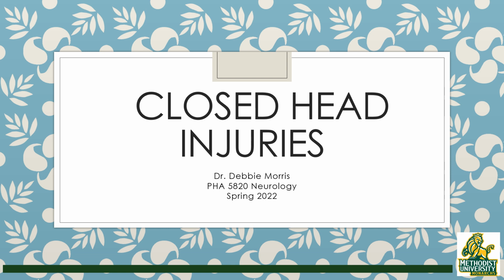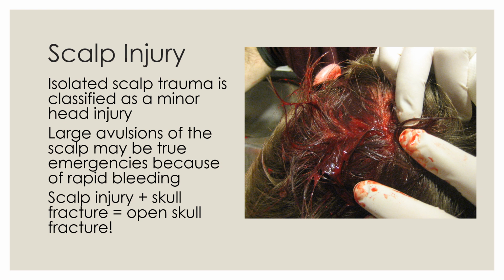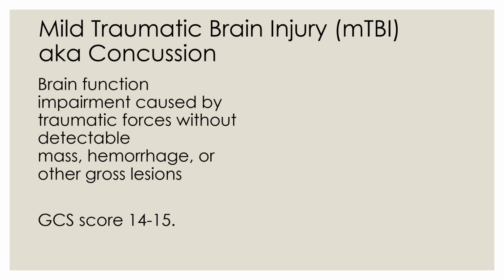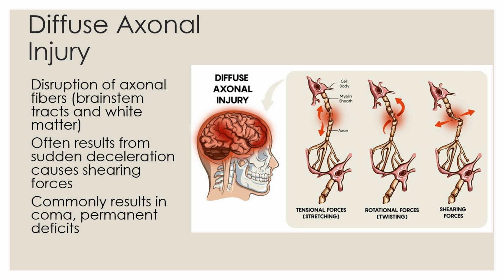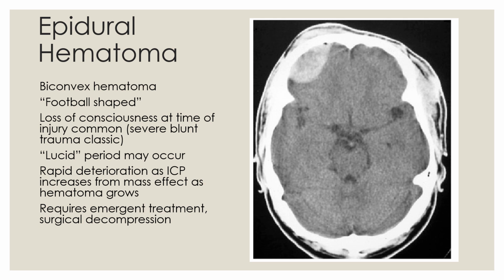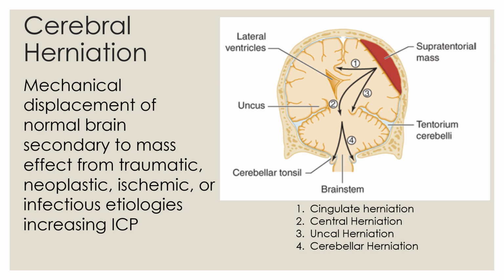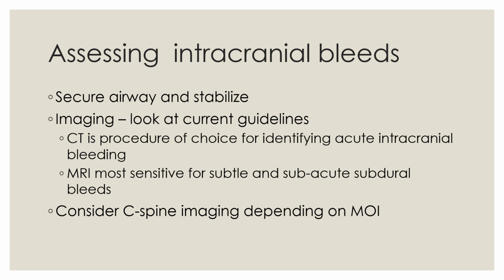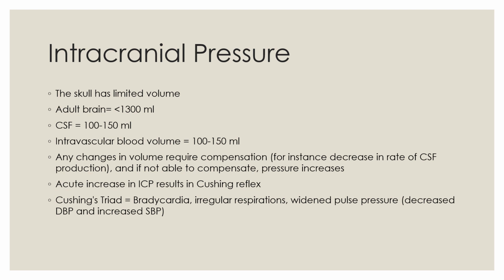Neurology Lecture 3 Closed Head Injuries